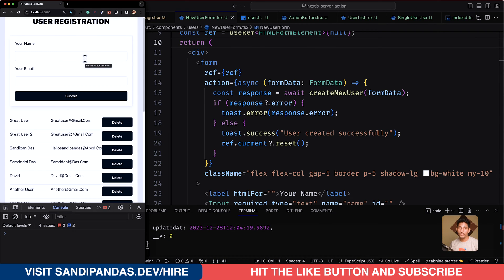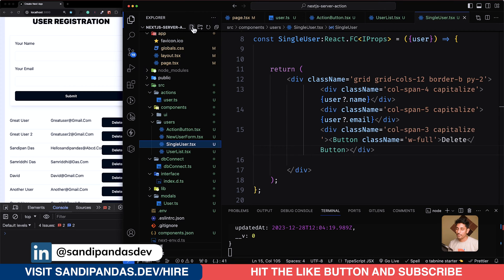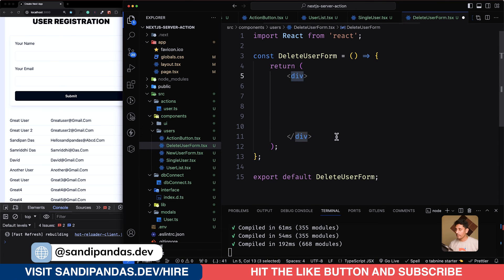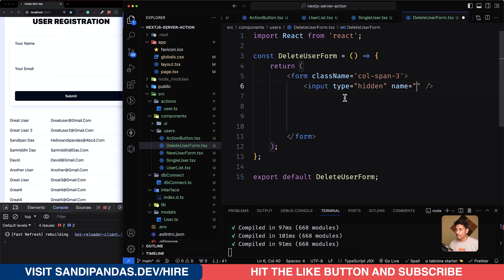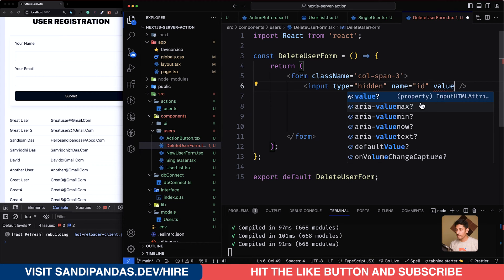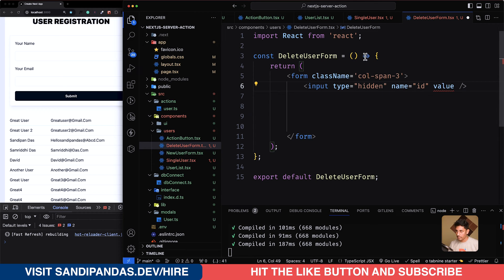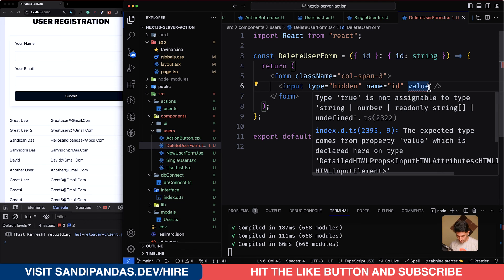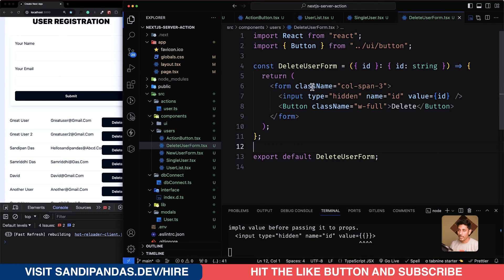Next.js 14 Server Actions | Delete with Confirmation | MongoDB | TypeScript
Whether you're a developer looking to enhance user authentication or build a production-grade application, this tutorial covers you!

🔍 TOPICS COVERED:
0:00 Greetings with history
0:40 Convert the delete button to form
2:15 Define the delete function (server actions)
03:40 Warning: only plain objects can be passed to client components. Issue Fixed to pass ID only
4:40: delete post implemented with revalidatePath
6:10 Add a loader while deleting
7:20 Add confirmation while deleting
14:40 Nextjs 14 server actions vs API

By the end of this tutorial, you'll have a solid grasp of implementing the Nextjs 14 server actions.